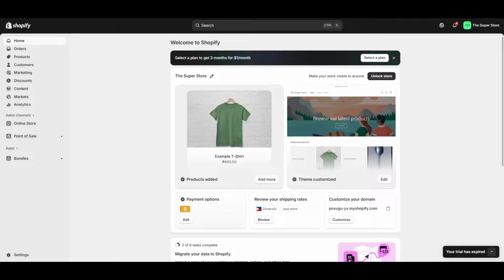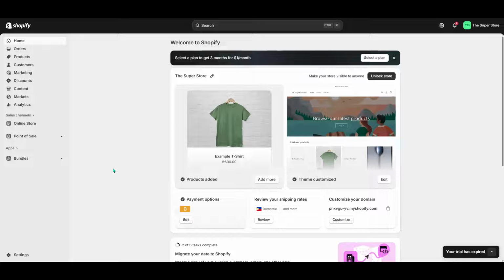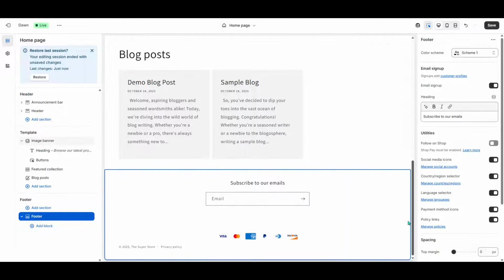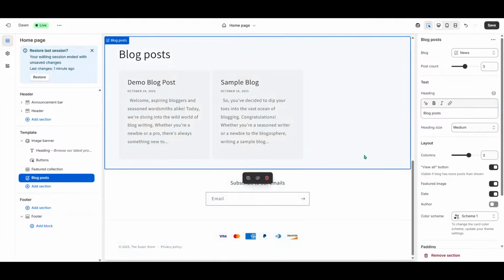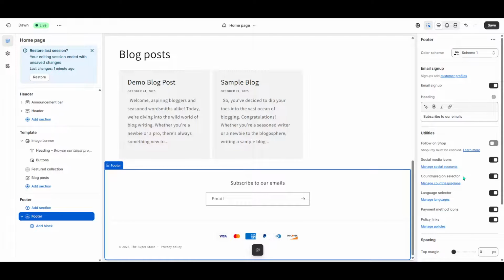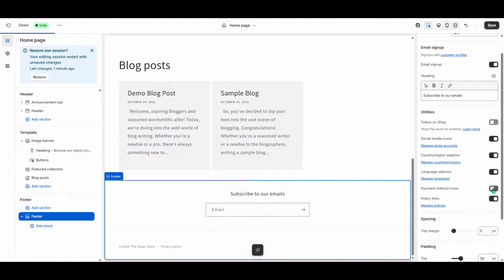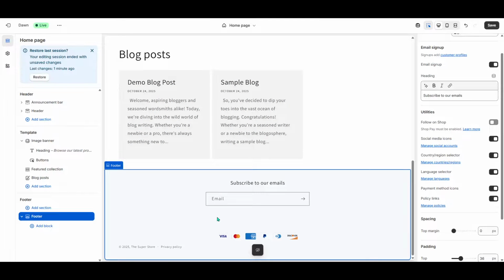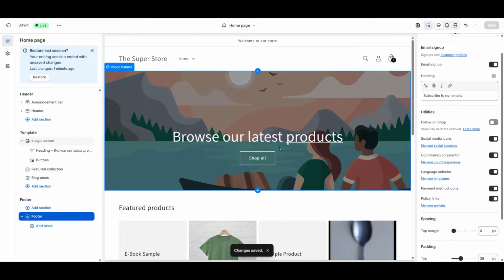Shopify Dawn Theme — How to Remove the “Follow on Shop” Button from the Footer (2025 Step-by-Step)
Use my link for 3 months at $1 Learn how to remove the “Follow on Shop” button from the footer in the Shopify Dawn theme! In this 2025 tutorial, I’ll show you how to edit your theme settings and remove the Follow on Shop section cleanly without affecting your footer layout. Perfect for beginners who want a more professional and simplified store design.